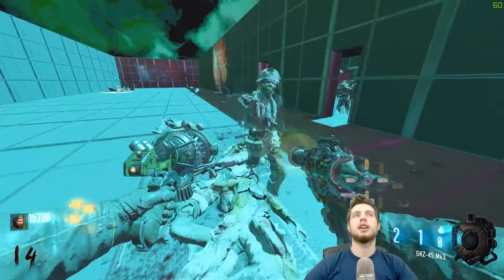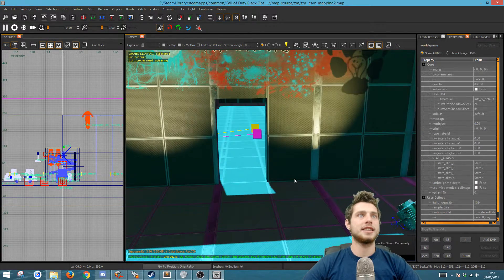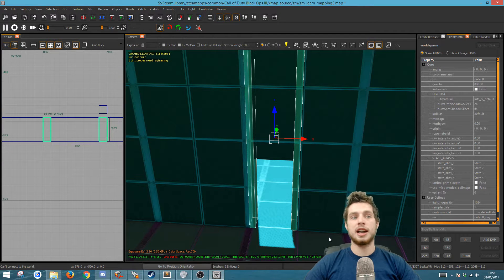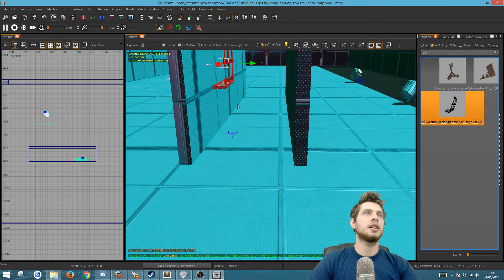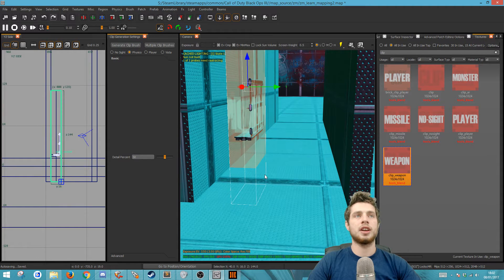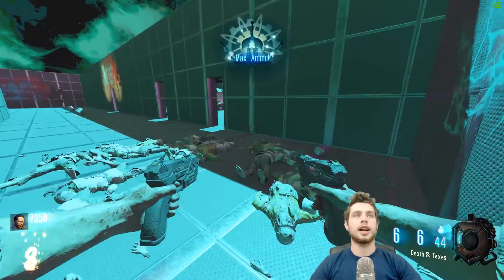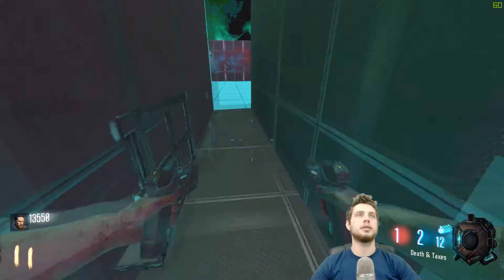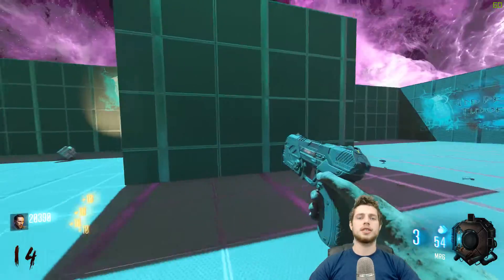FIX GLITCHING STUCK ZOMBIES DOORS & MODELS BLACK OPS 3 MOD TOOLS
How to fix zombies from getting stuck on doorways and on models in your map... it's a common issue that people get and it's quite simple to fix without having to make a bigger map! This is my little trick to stopping zombies from piling up in tight places.

(Saving up for a top i7, thus no more CPU lag fail on play/rec/stream).

Vocals by Ago Teppand a.k.a. Sethh from Cartoon
Additional backing vocals & adlibs by Rosanna Lints from Würffel